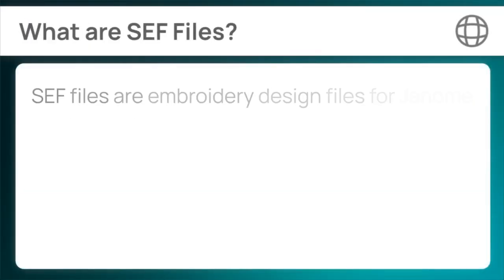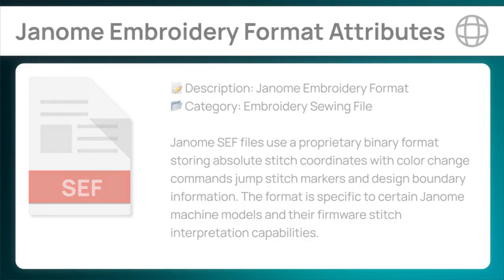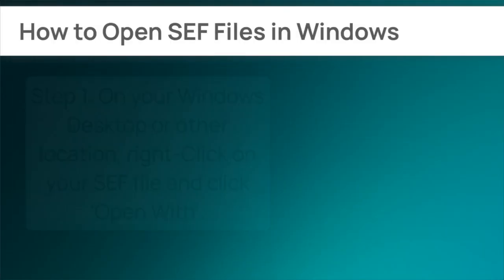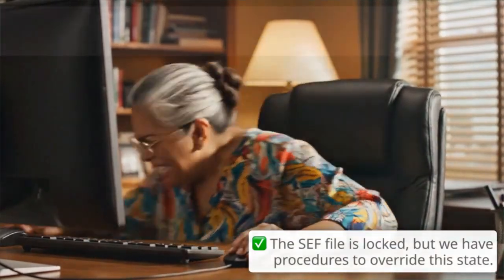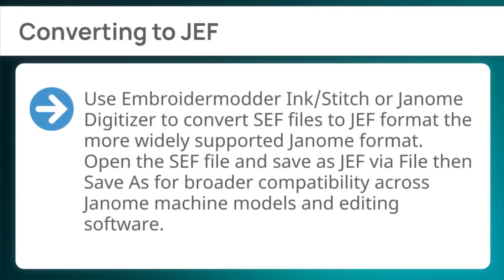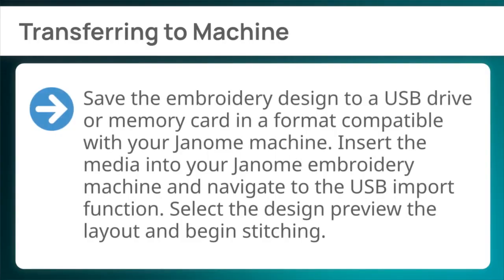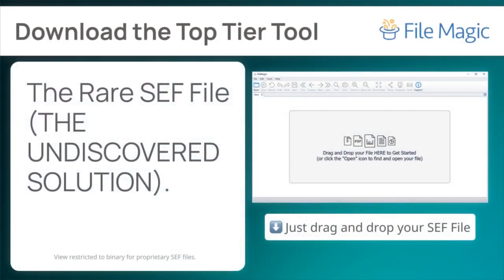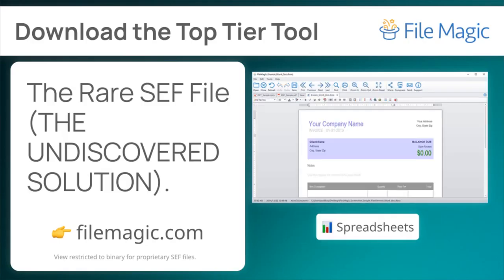How to Open SEF Files (Janome Digitizer or Wilcom TrueSizer)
Running into issues with Janome Embroidery Format formats that won’t open? This happens all the time. In this brief tutorial, I’ll show you how to open, view, and resolve SEF file problems on Windows. 🪄✨ File Viewer (Universal)

SEF files are embroidery design files for Janome sewing and embroidery machines storing stitch coordinate data thread color assignments and pattern dimensions for automated embroidery production on Janome-compatible equipment.

Janome SEF files use a proprietary binary format storing absolute stitch coordinates with color change commands jump stitch markers and design boundary information. The format is specific to certain Janome machine models and their firmware stitch interpretation capabilities.

▶ Today's Topic - SEF:

- See where the SEF file format came from
- Resolve Windows issues that stop SEF from opening
- Transferring to Machine
- Converting to JEF
- Identify compatible software for opening the SEF file
- Get a clear explanation of what the SEF file is
- Repair corrupted or incorrect SEF file associations

▶ Software to View SEF:

EmbroideryWare (BriTon Leap, Inc.)

🛠️ Troubleshooting Steps:

1️⃣ Opening the File

Install Janome Digitizer or use the free Wilcom TrueSizer to open SEF embroidery files. Load the file to preview the stitch pattern thread colors and design dimensions. Verify the design fits your embroidery hoop size before sending to the machine.

2️⃣ Converting to JEF

Use Embroidermodder Ink/Stitch or Janome Digitizer to convert SEF files to JEF format the more widely supported Janome format. Open the SEF file and save as JEF via File then Save As for broader compatibility across Janome machine models and editing software.

3️⃣ Transferring to Machine

Save the embroidery design to a USB drive or memory card in a format compatible with your Janome machine. Insert the media into your Janome embroidery machine and navigate to the USB import function. Select the design preview the layout and begin stitching.

Timestamps:

00:00 - What Is a SEF File?
00:24 - What is a SEF File?
00:39 - SEF File Layout Explained
00:57 - Recommended Software: SEF
01:14 - Ways to Open SEF
01:38 - Typical SEF Errors
02:38 - Universal File Viewers